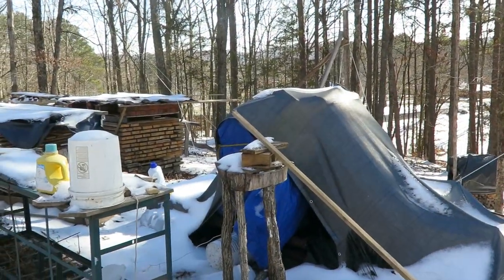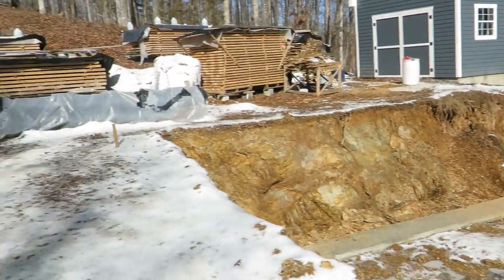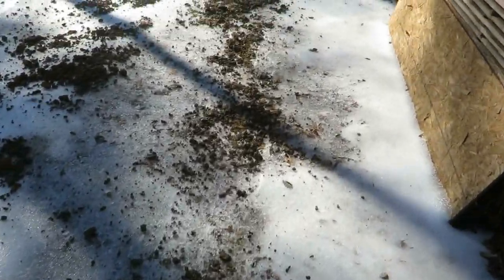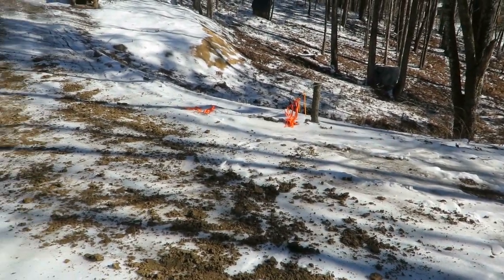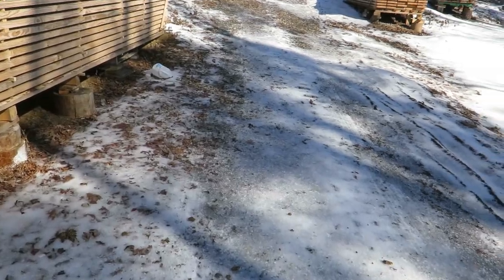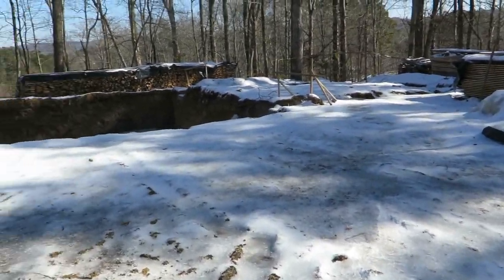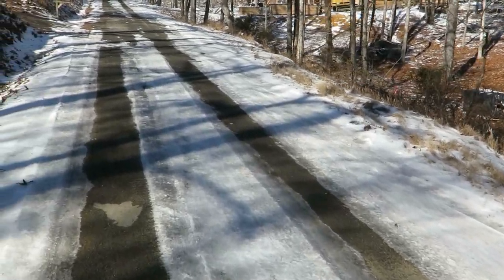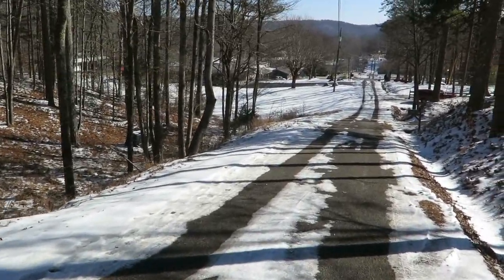Ep#267 This has NEVER happened before. I am now at a standstill with building my house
The cold and ice have brought my building to a standstill. After working for three winters, I am now stopped cold.